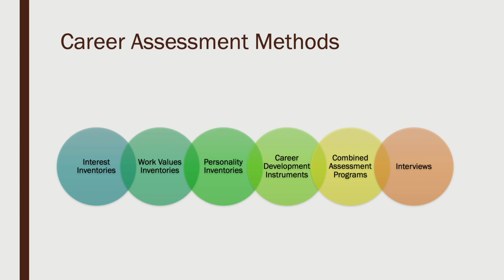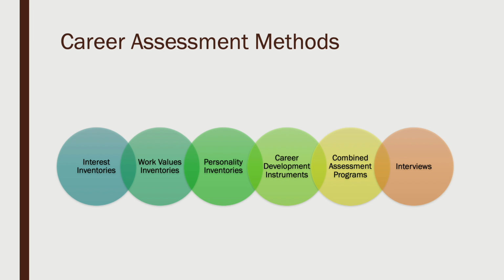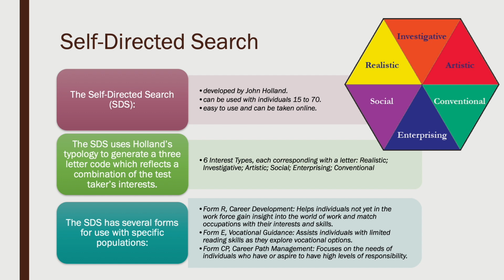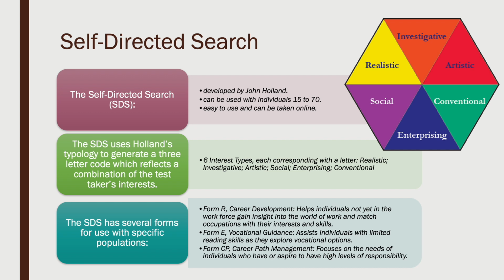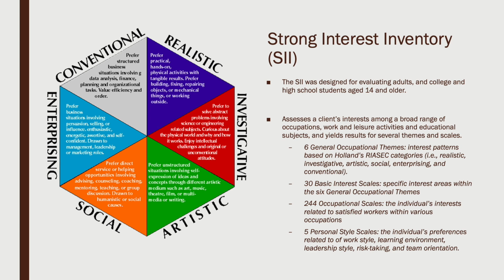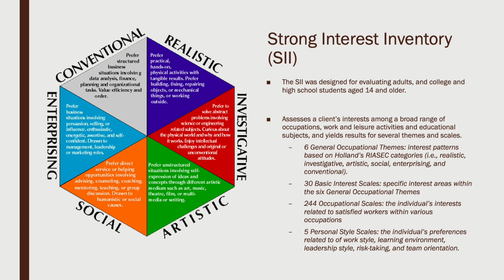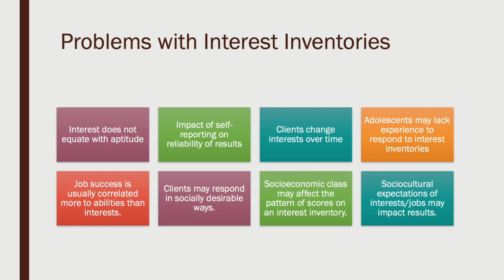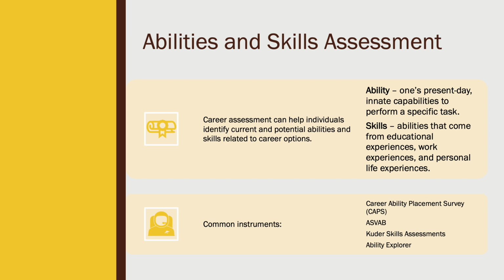Career and Ability Assessments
Welcome to an quick guide on Career and Ability Assessments! In this video, I explore the various tools and techniques counselors use to help individuals discover their career paths and maximize their potential. While this video was made specifically for counseling students, others like job seekers, or professionals looking to make a career change, may benefit from watching!

The textbook referenced in this video is:
Drummond, R. J., & Jones, K. D., Sheperis, C., (2019). Assessment procedures for counselors and helping professionals (9th ed.). Pearson.
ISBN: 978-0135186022